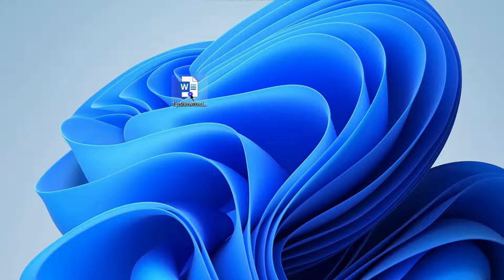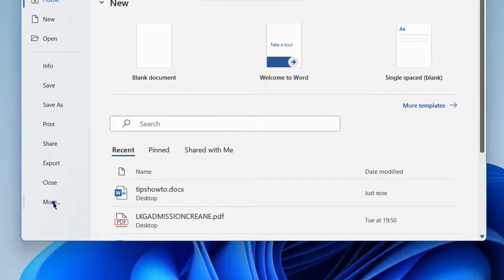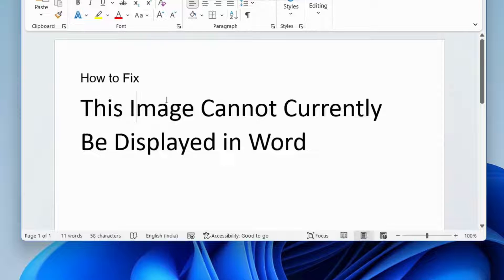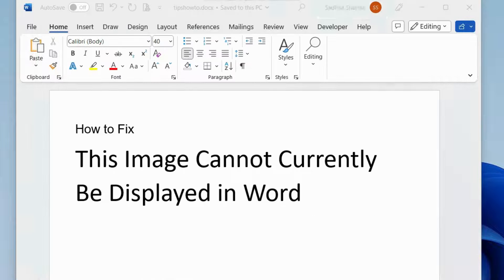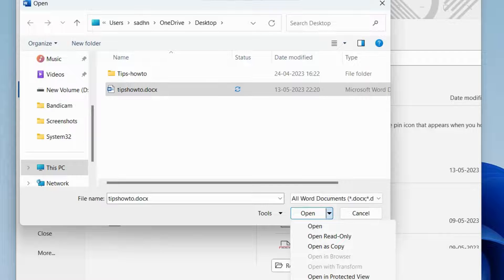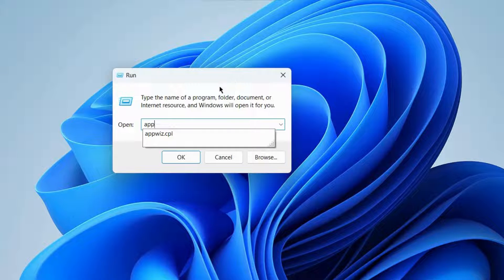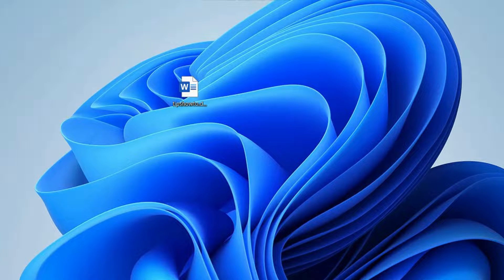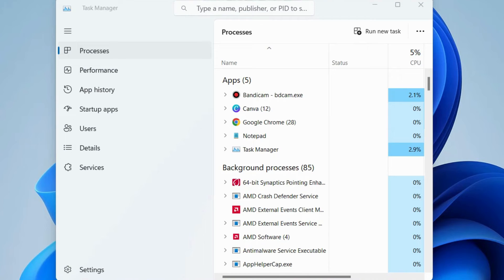This Image Cannot Currently Be Displayed in Word Fixed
How to Fix This Image Cannot Currently Be Displayed in Word

Fix error